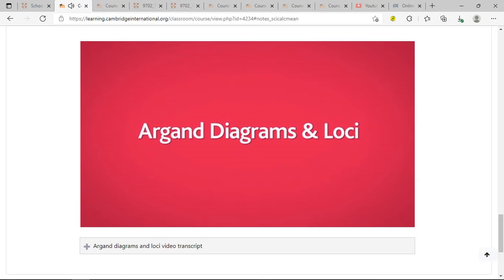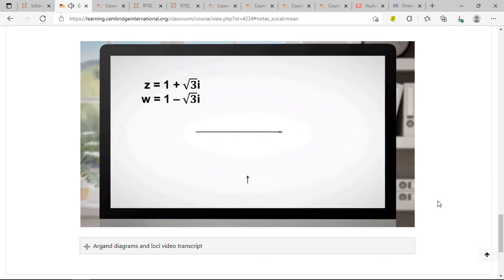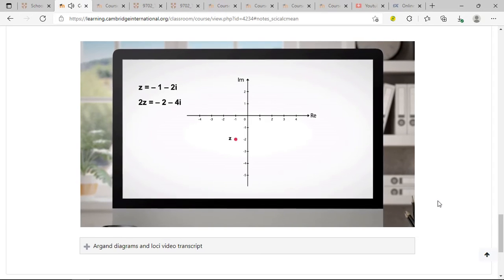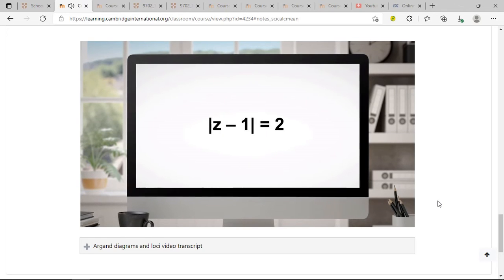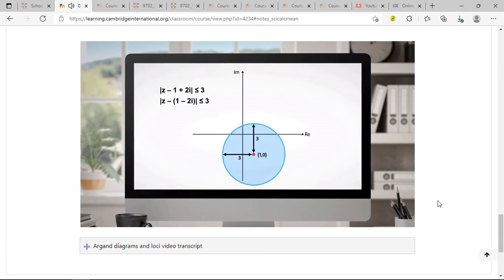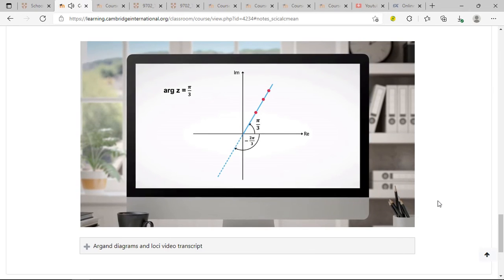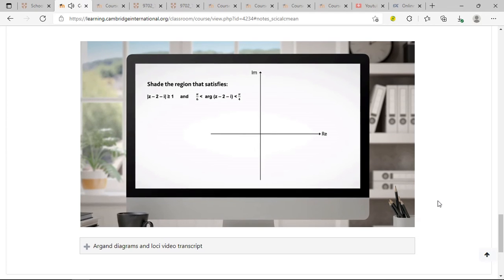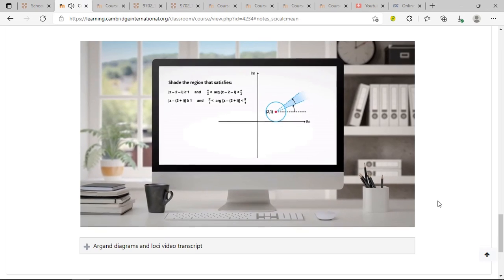Argand diagrams and loci